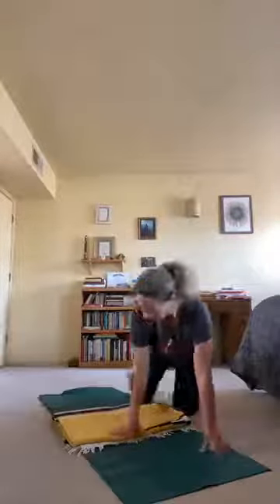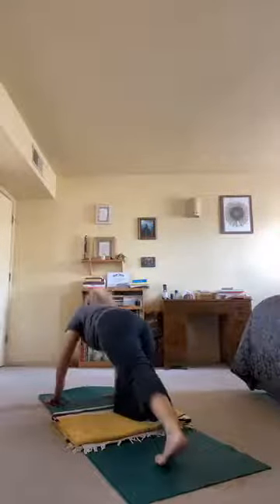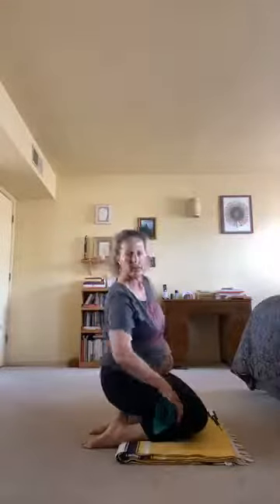CalfStretching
Opening the Calf Muscles from Achilles tendon to back of knee with both stretching and compressing techniques.